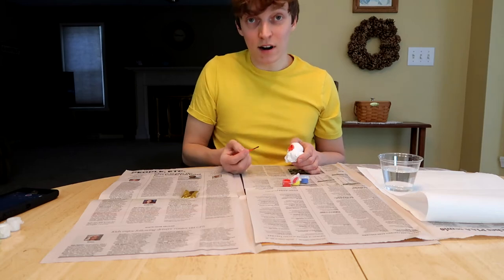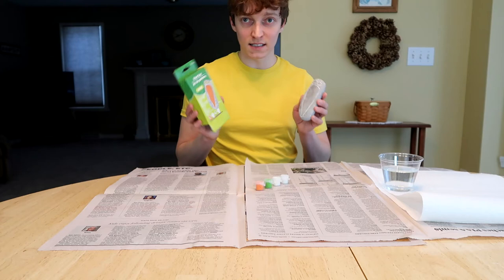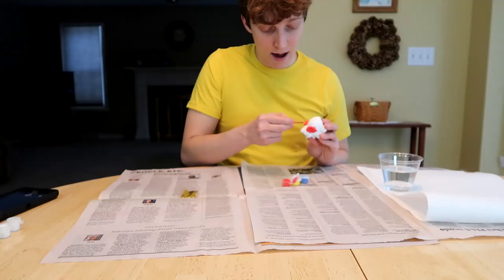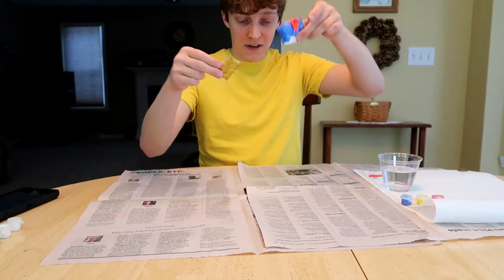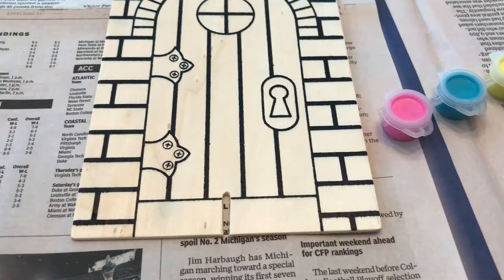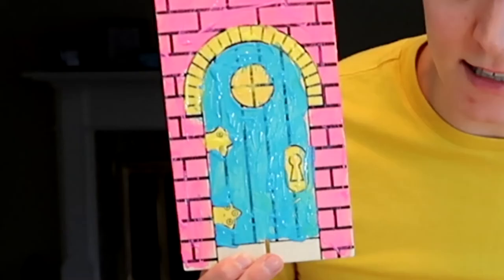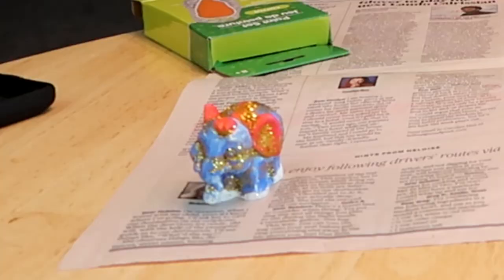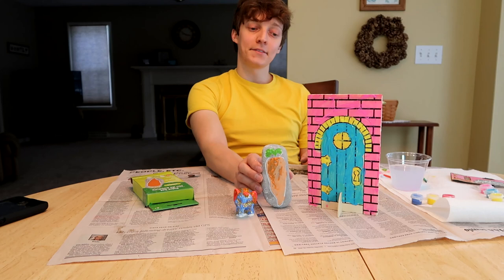Making Weird Dollar Store Crafts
I found the three weirdest crafts from the dollar store, and made them on the internet.

Have you ever walked around the dollar store, and been like, why would anyone make that cheap, strange craft?  Well, I bought the three weirdest crafts, and made them for Youtube.

Ever wanted to buy a rock in a box, with a carrot on it that you're supposed to paint, and put in a garden?  No? Well, I found that at the dollar store, and I made it.

Ever want a fairy door in your house?  No?  Well, I bought that too, and my painting skills aren't the best.

Ever want to paint a small elephant?  Did you say YES?  But wait--did you want to put glitter on the elephant?  No?  Well, I put glitter on a terribly painted elephant, too.

Does anyone ever read this?  Please comment the word, 'Madagascar' if you've read this!

About me:

My name is Jameson Thomas, and I am a new Youtuber.